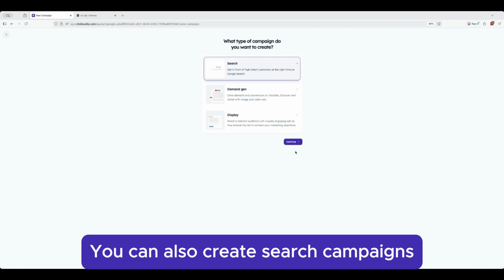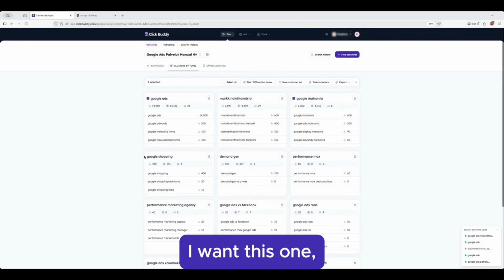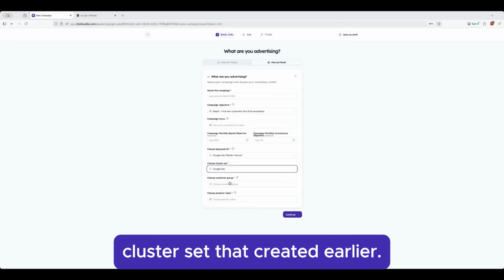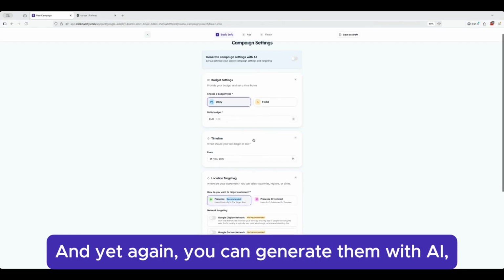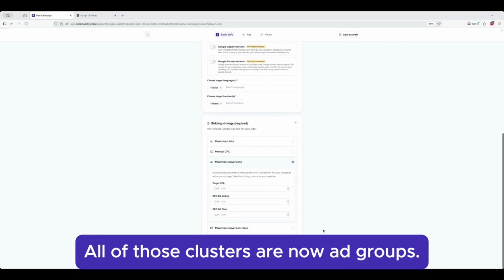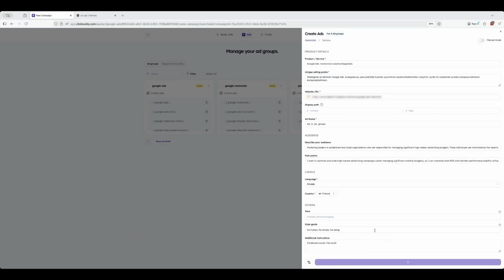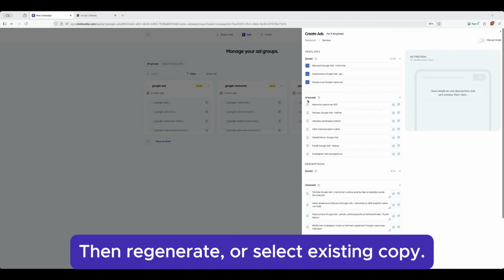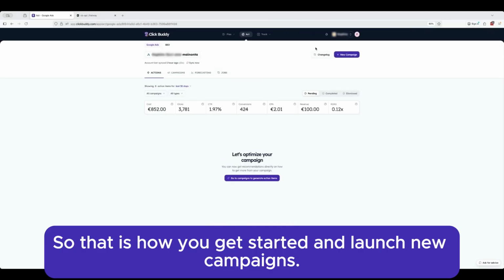ClickBuddy Manual Mode — Launch Search Campaigns from Keyword Clusters Quickly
Launch Google Ads search campaigns manually in ClickBuddy using keyword clusters, AI-generated ad copy, and your brand style guide.

This short walkthrough covers ClickBuddy's manual campaign creation flow: clustering keywords by topic, building a campaign with custom goals and budget, letting AI generate responsive search ads based on your product and style guide, and reviewing before publish.

Great for teams that already have keyword lists and want full control over campaign structure while still leveraging AI for ad copy.

What you'll learn:
00:00 Manual search campaign overview
00:05 Clustering keywords by topic
00:17 Creating a cluster set
00:22 Selecting manual mode & setting goals
00:34 Choosing budget, conversions & product
00:42 AI vs manual campaign settings
00:52 Bidding strategy selection
01:01 Ad groups from keyword clusters
01:05 AI-generated ad copy with style guide
01:18 Landing page auto-selection
01:23 Guiding AI with thumbs up/down feedback
01:30 Review, publish, or save as draft

ClickBuddy gives lean marketing teams the flexibility to build Google Ads campaigns manually or with full AI automation — whichever fits your workflow.